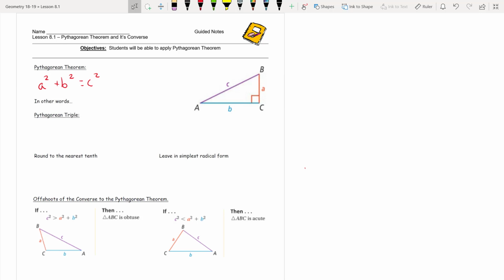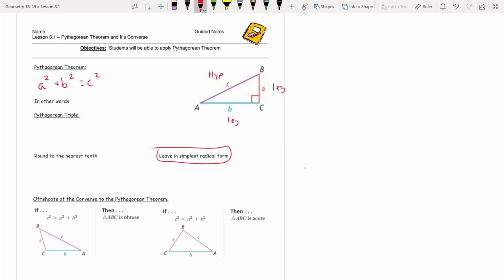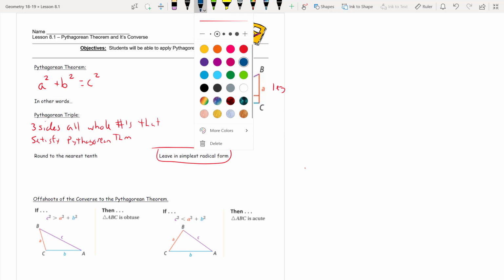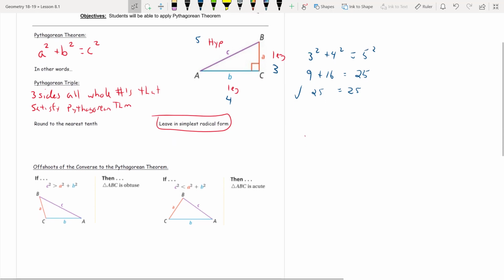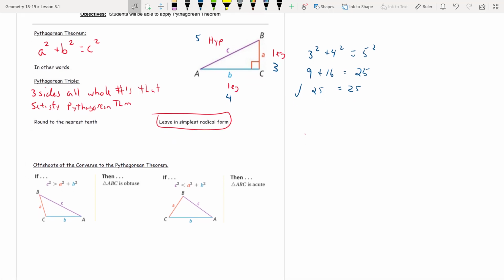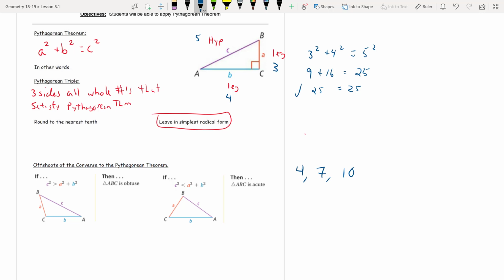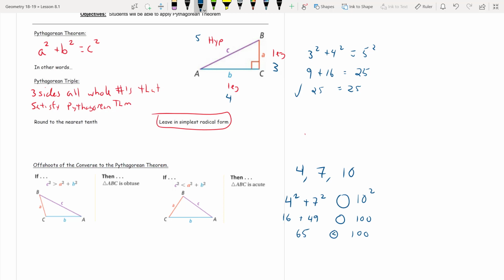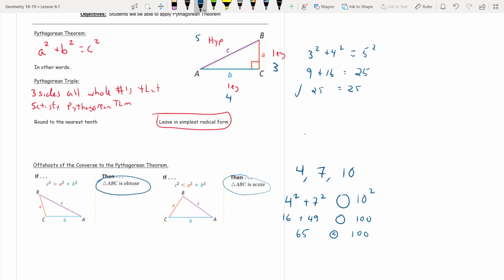Lesson 8.1 Day 1 - Pythagorean Theorem